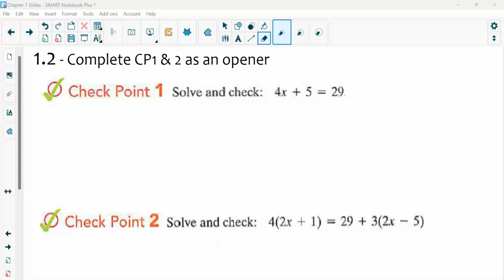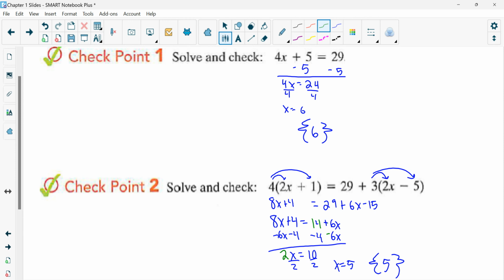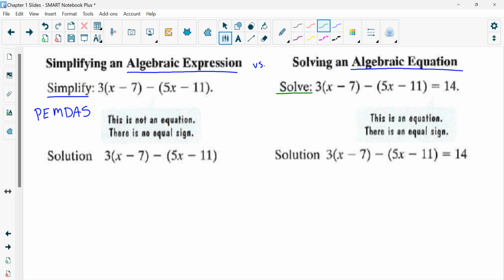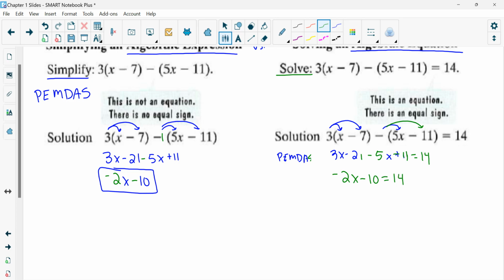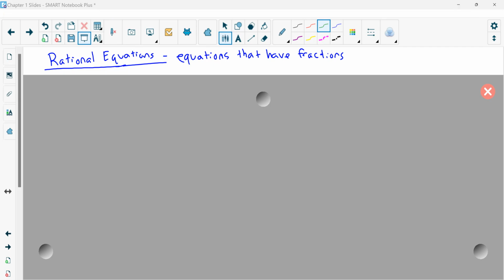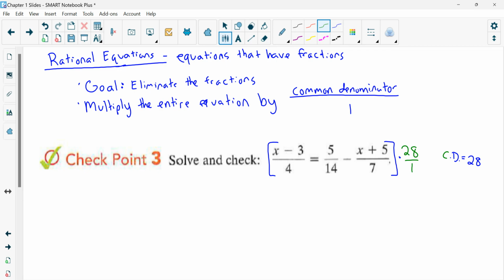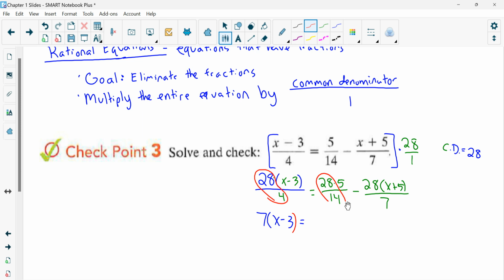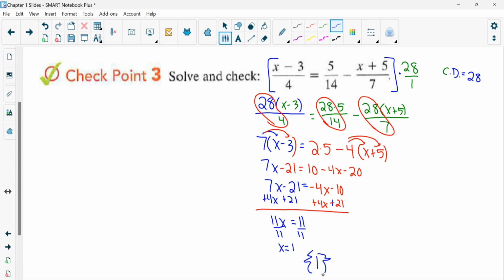Sec 1.2 Solving Linear Equations and Rational Equations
Solving Linear and Rational Equations